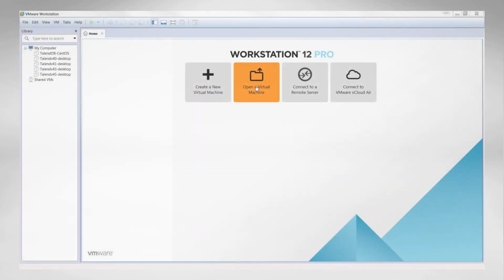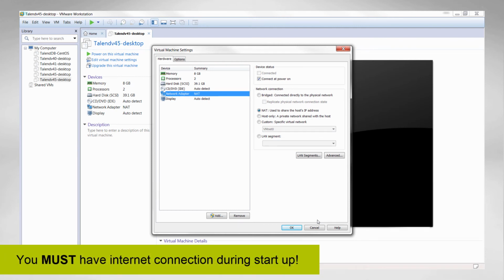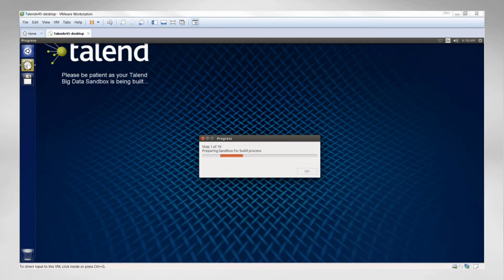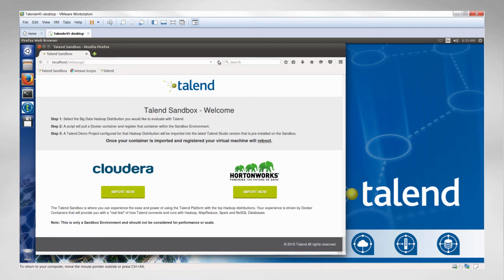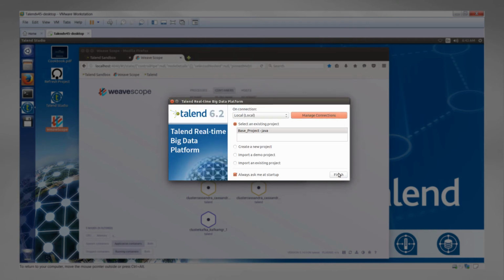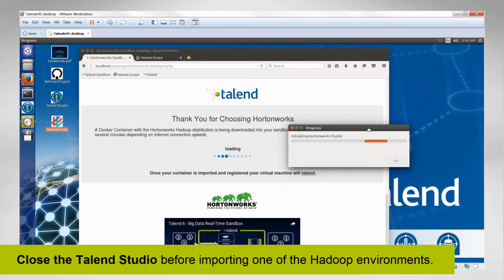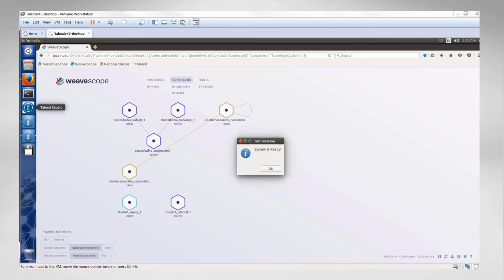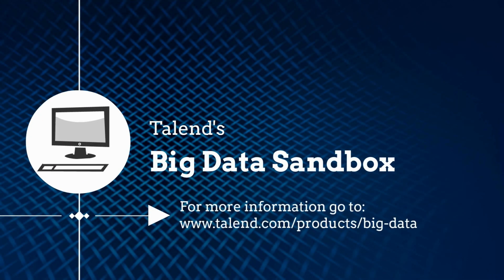Introduction to Talend Big Data Sandbox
This video introduces the latest version of the Talend Big Data Sandbox and how to get it running.